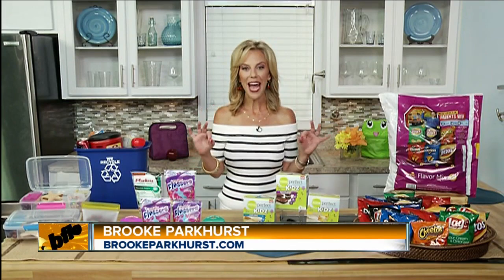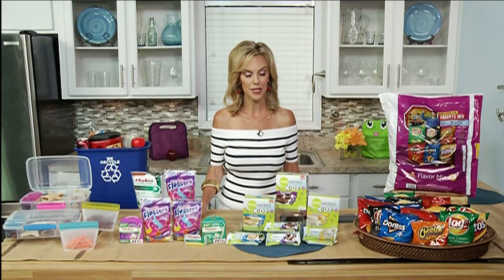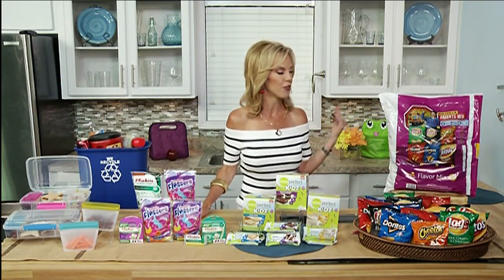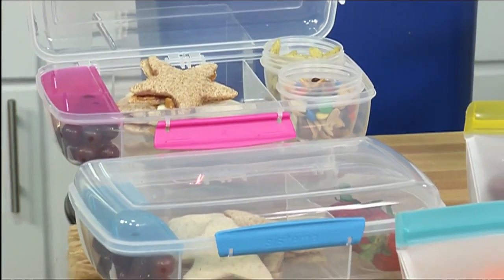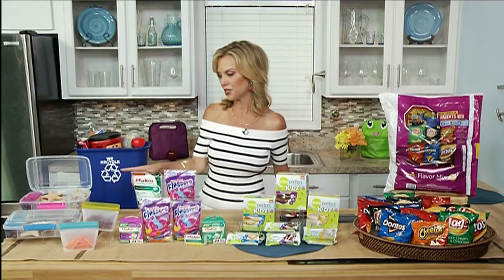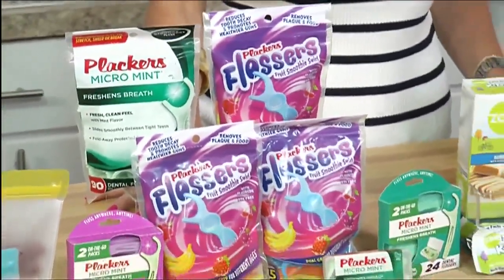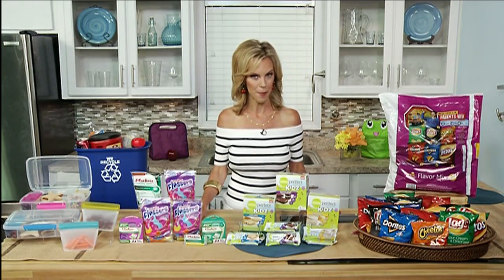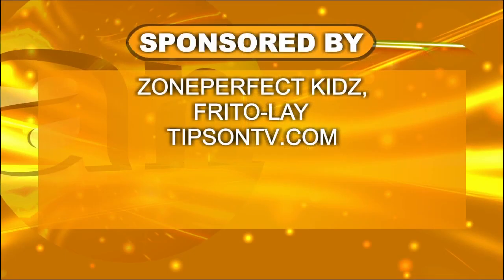Brooke Parkhurst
Lunchbox Inspiration with Brooke Parkhurst